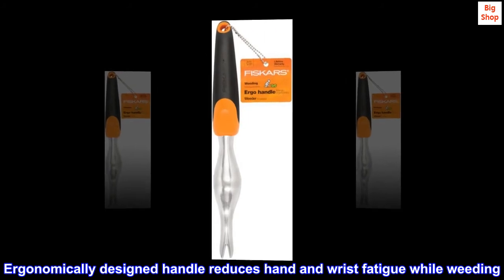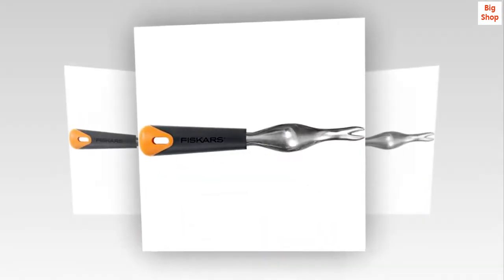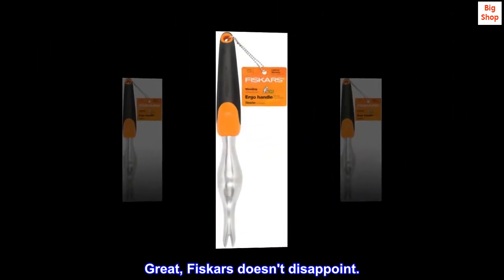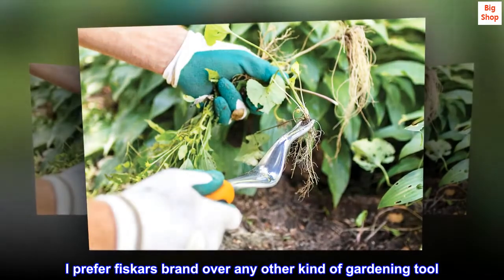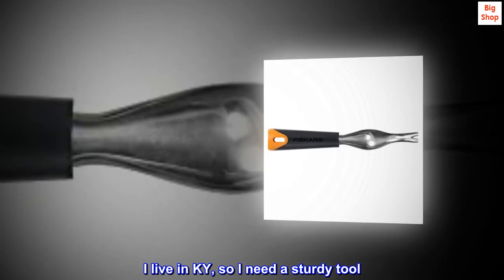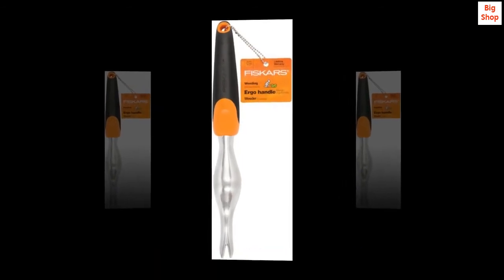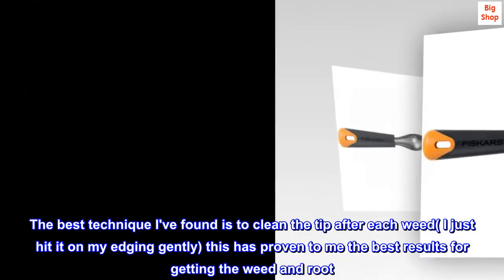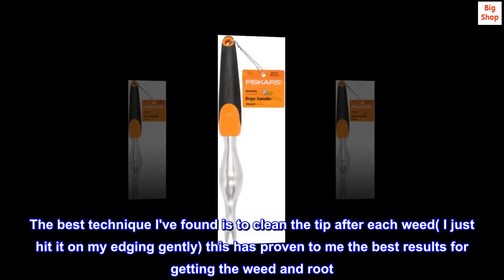Fiskars Ergo Scratch Tool Garden Weeder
Ideal for removing dandelions, thistles and other invasive weeds
Ergonomically designed handle reduces hand and wrist fatigue while weeding
Cast-aluminum head resists rust for lasting value
Handle hang hole provides easy storage
Top reviews from the United States
Great, Fiskars doesn't disappoint.
Great little tool. I prefer fiskars brand over any other kind of gardening tool. Mostly for their sturdiness. I live in KY, so I need a sturdy tool. I have had ZERO problems removing weeds from my flower bed with this thing. I wouldn't say that 100% of the weeds I get are "root and all" but I can say that 90% of them come up with the root. The best technique I've found is to clean the tip after each weed( I just hit it on my edging gently) this has proven to me the best results for getting the weed and root. I have tried many, and this is the best.